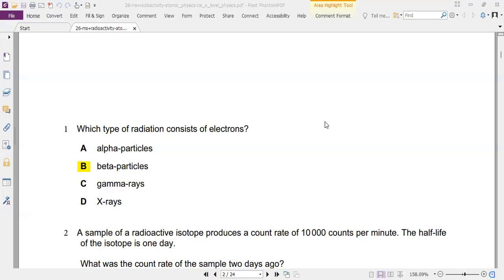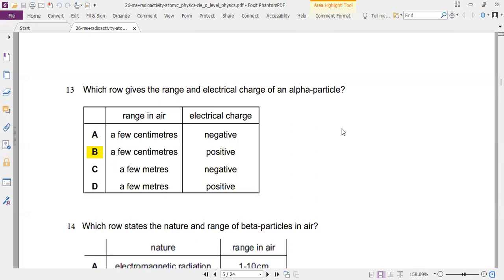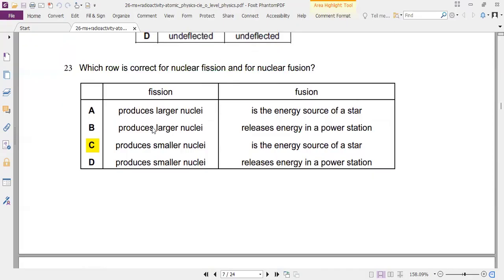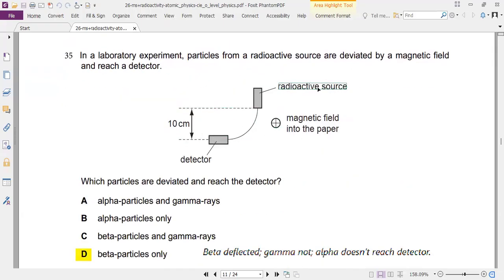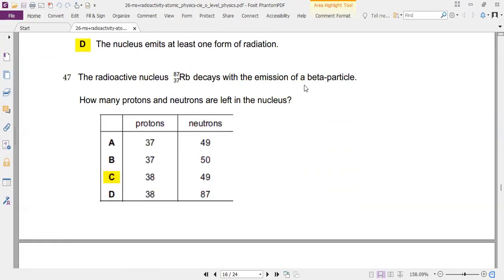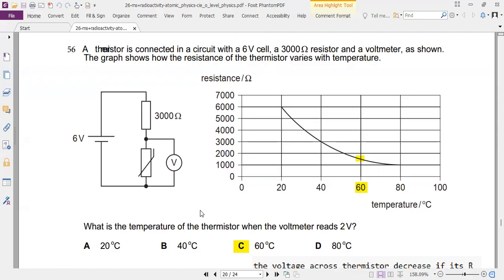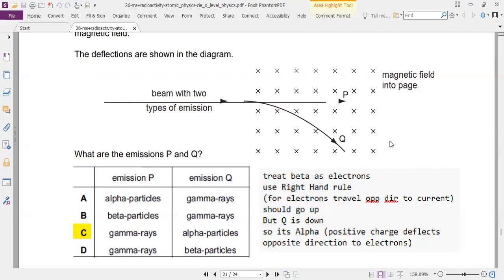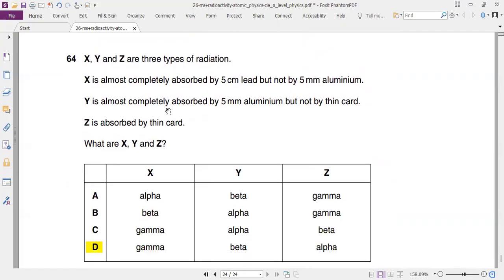Physics 5054 Radioactivity + ms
In this video we explore the correct answers and discuss answering strategies to MCQs of Radioactivity booklet.